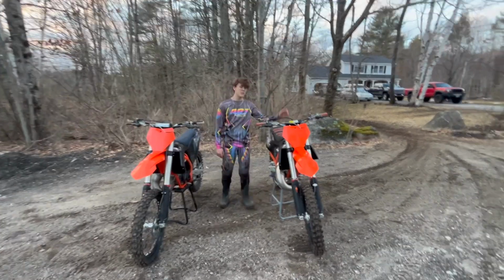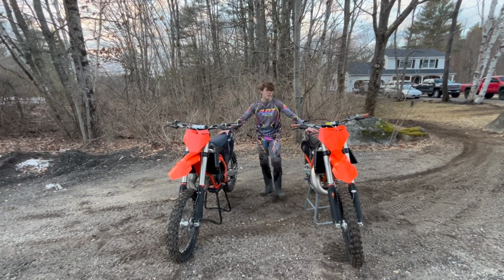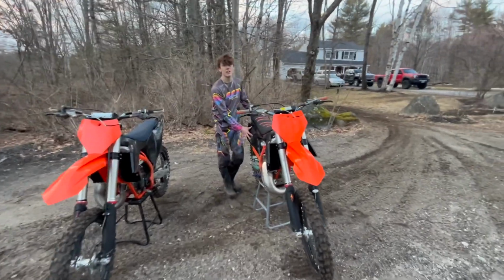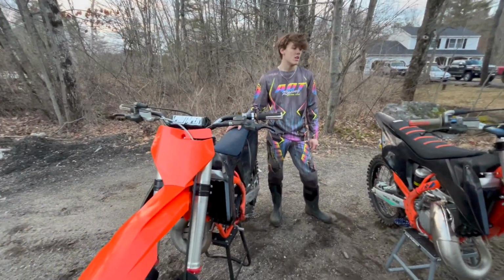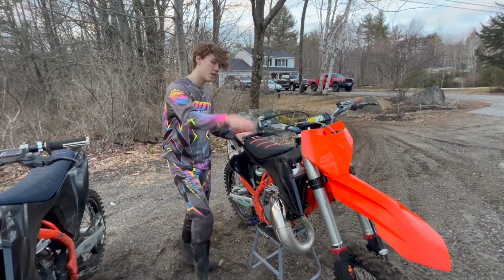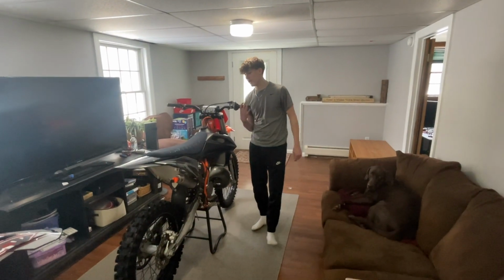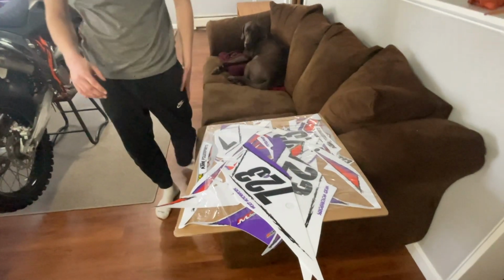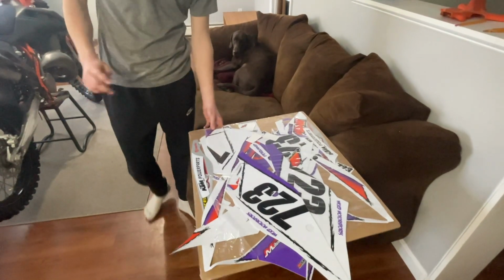riding our Kim 125cc at mx207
in todays video we ride are Kim 125cc at mx207 Thank you all for your support we really appreciate it!!!
Leave in the comments what we should do to it next.